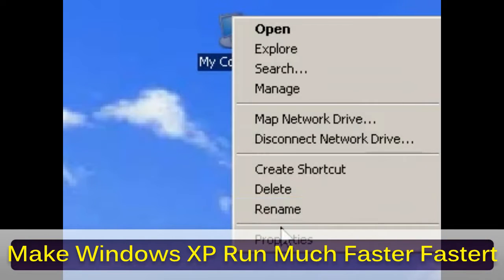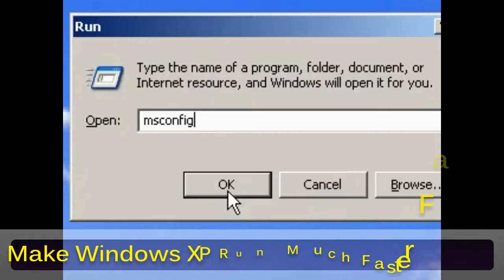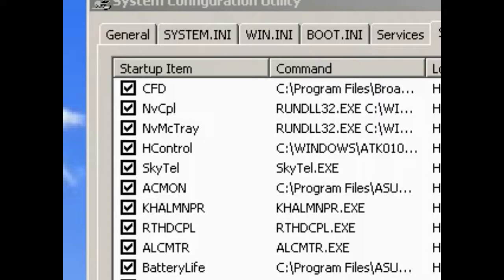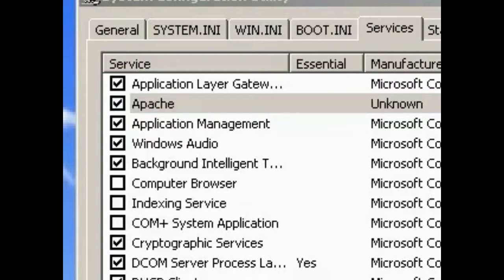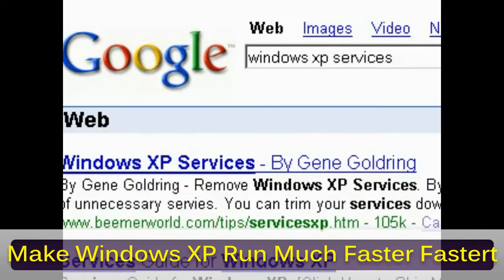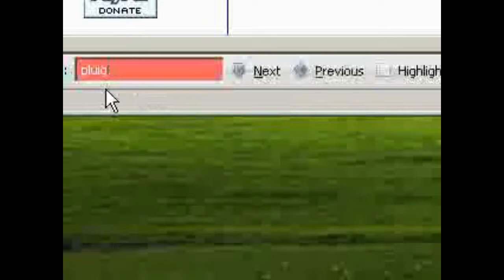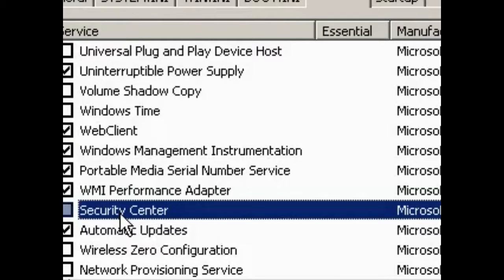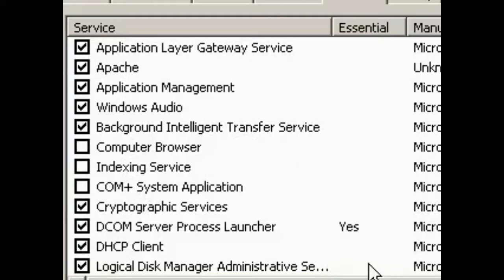Make Windows XP Run Much Faster Faster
INTERNET WIN7 WIN 8 XP HARDWARE NETWORKING
Winxp, Win7, Win8, Win10 Internet, LAN, Printer Computer Tips and Tricks Hardware Networking